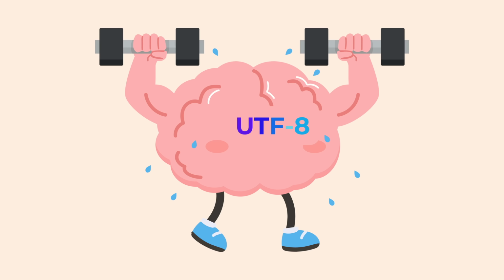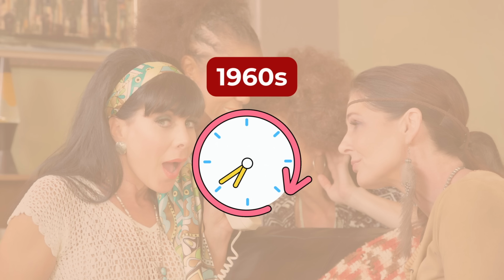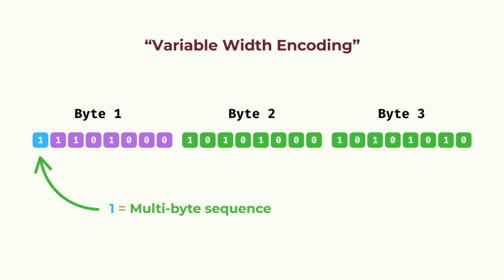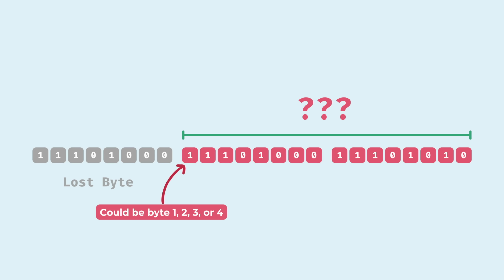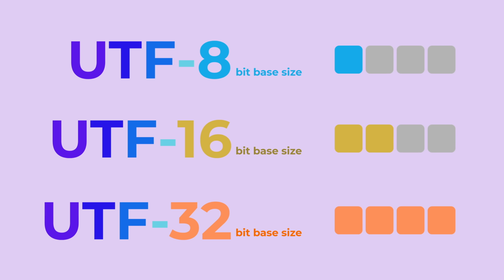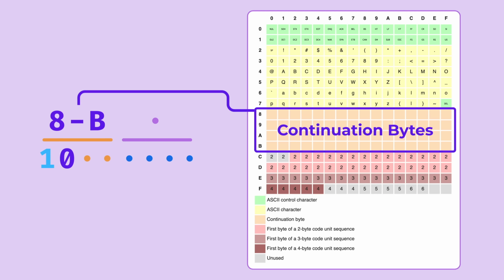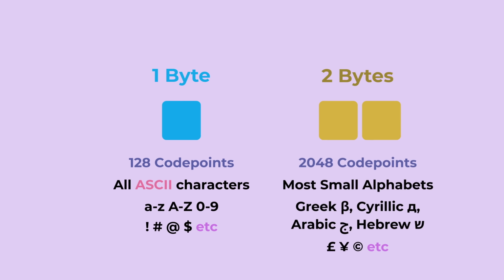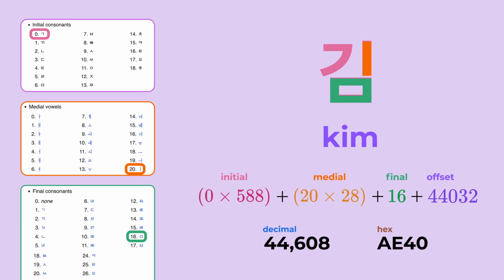UTF-8, Explained Simply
This video provides an introduction to text encoding on computers, and outlines the history that led to the creation of the Unicode standard, and eventually, the famous UTF-8 text encoding.

"The History of UTF-8, as told by Rob Pike"

If you're interested, I also produce a paid programming fundamentals course